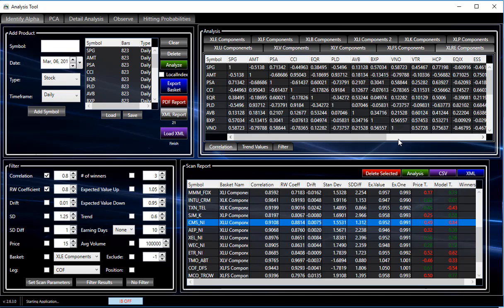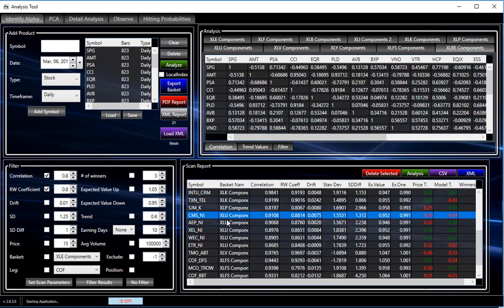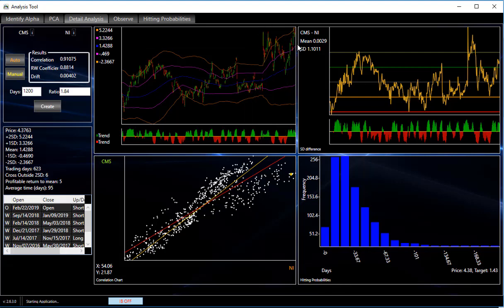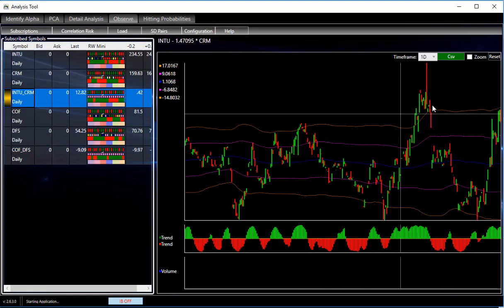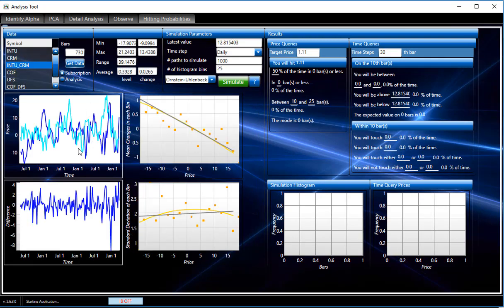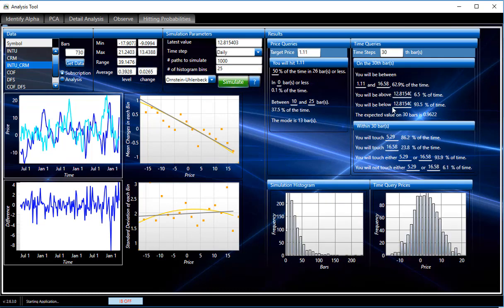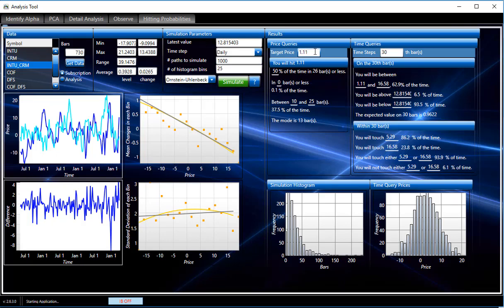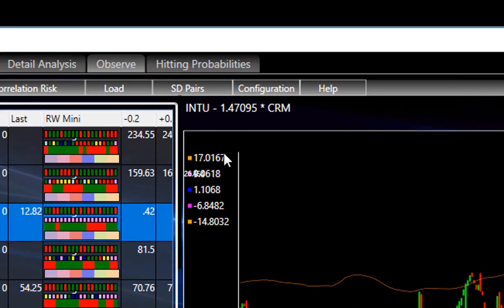Pro trading ideas - Relative value - March 06, 2019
Start trading like a pro today!

Relative value trading, done properly, removes most of the risk that can keep swing traders awake at night.  Using techniques normally only found at the institutional level we look at the market and try to give you at least one good trade idea daily.  Take technical analysis to a whole new level!